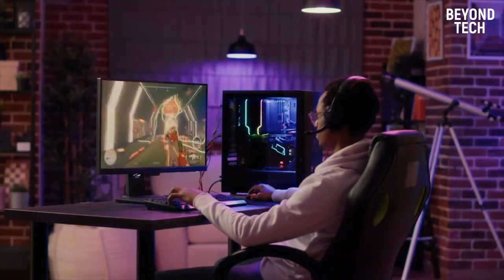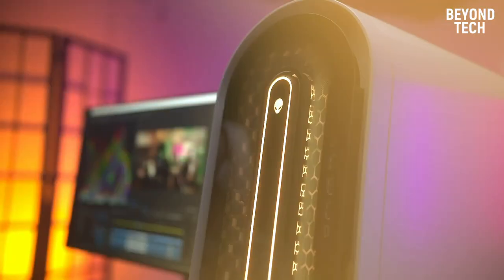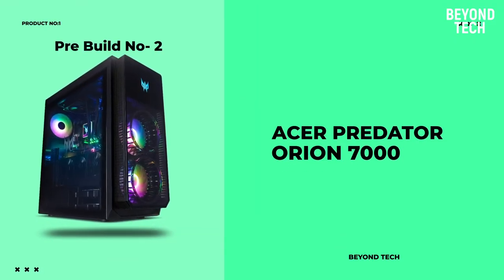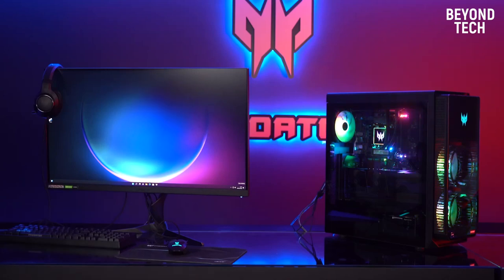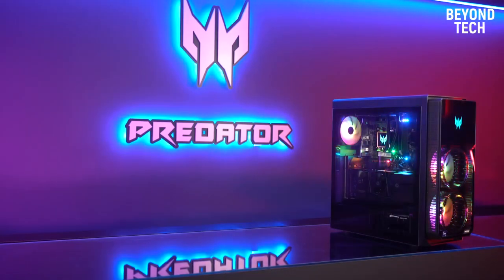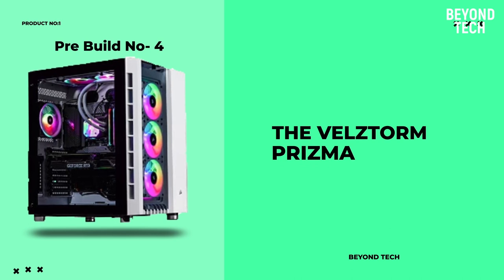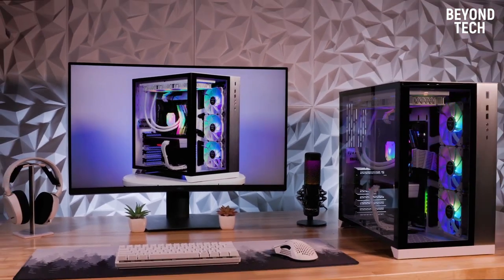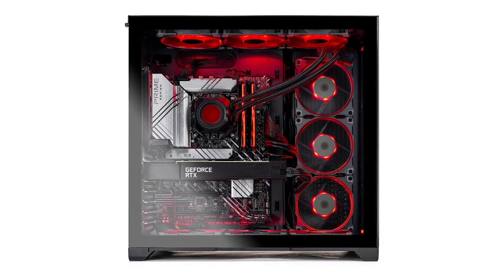Top 5 best Pre-built Gaming PC [2022]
This video brings to you the Top 5 best Pre-built Gaming PC of 2022. Through intensive research we had put together this list so that you don't have to be confused in choosing mobiles or any other tech gadgets.

LINKS IN COMMENT SECTION!!

Acer Predator Orion 7000 PO7-640-UR11 Gaming Desktop:

Thermaltake Glacier 370 Liquid-Cooled PC:

Skytech Prism II Gaming PC Desktop :

Velztorm Prizma 12th Gen CTO Gaming Desktop:

Beyond Tech is a participant in the Amazon Services LLC Associates Program.